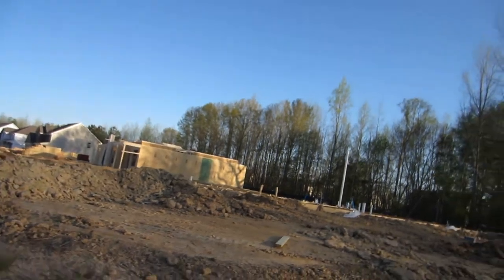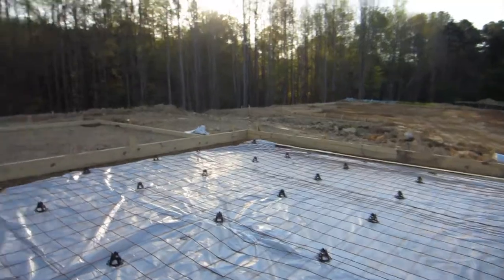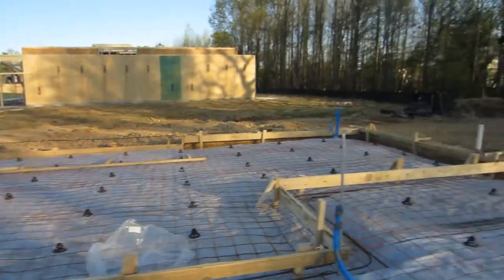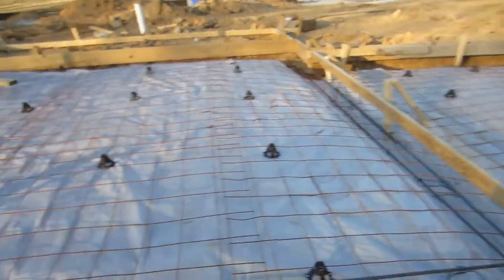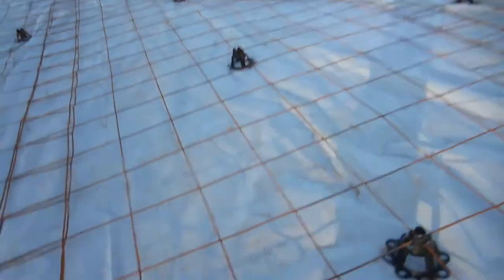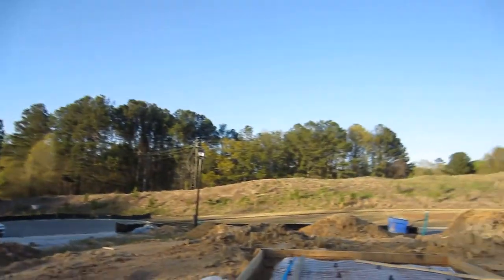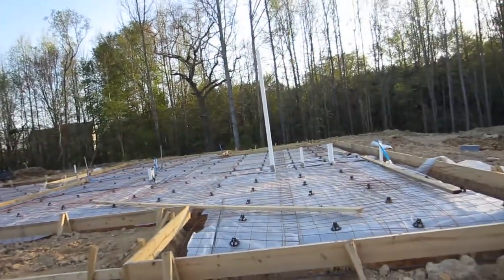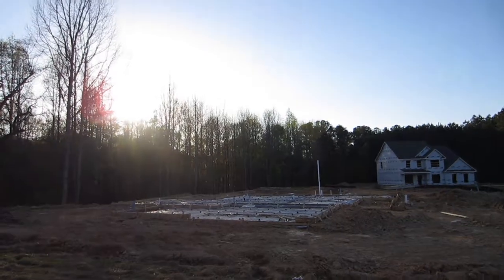Monolithic Slab Inspection (New Construction)...I show you what to look for.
This is video is number three in the series called "Lot 104". This video goes into the details of the house slab. I show you what this particular stage is about and what i look for when inspecting this critical stage.